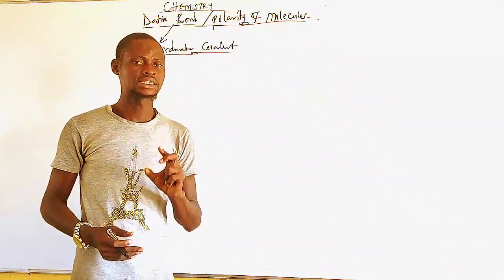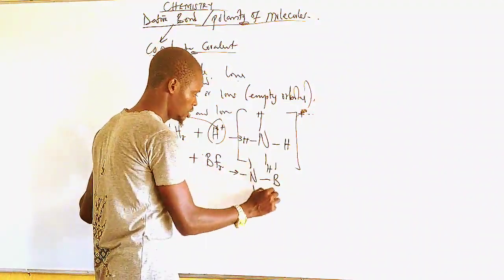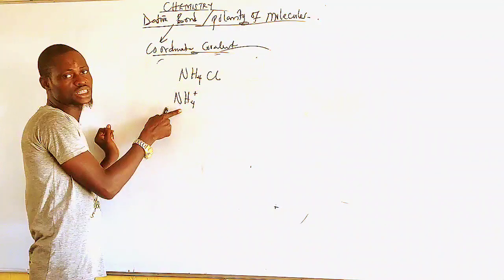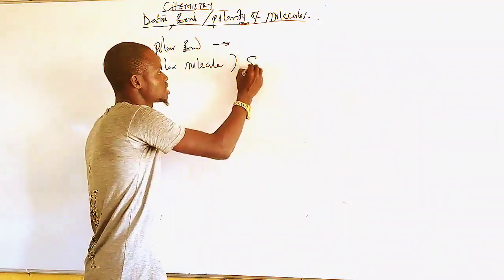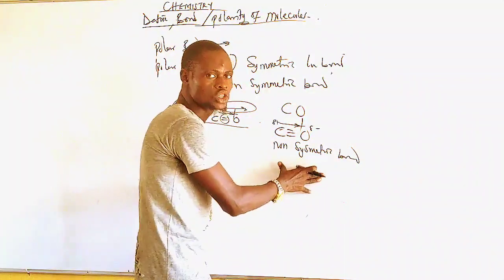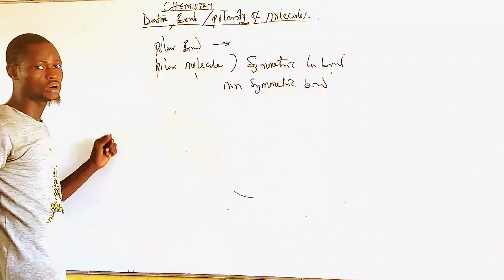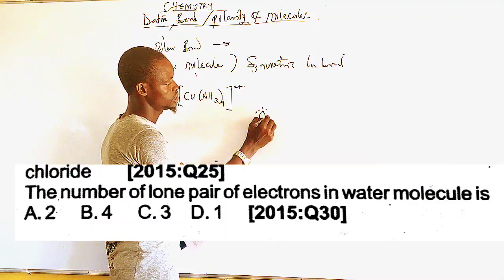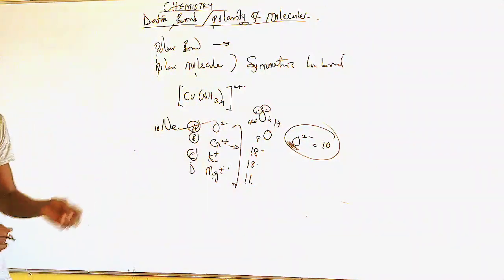2023 UTME PAST QUESTION AND WELL EXPLAINED SOLUTION ON POLARITY OF MOLECULES.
well explained solution to utme chemistry past questions on polarity of molecules is given in this video make you watch to the end